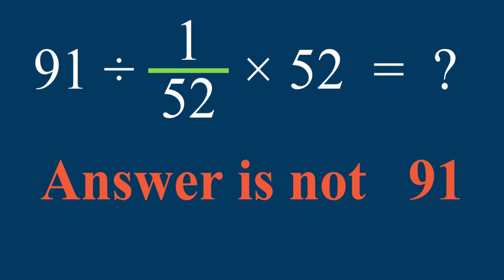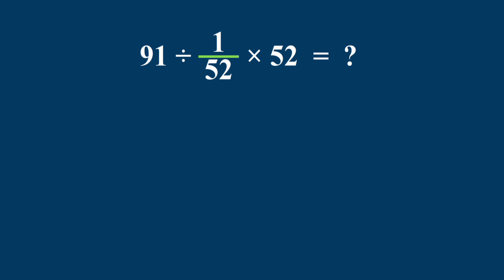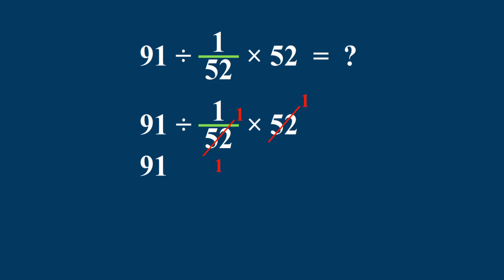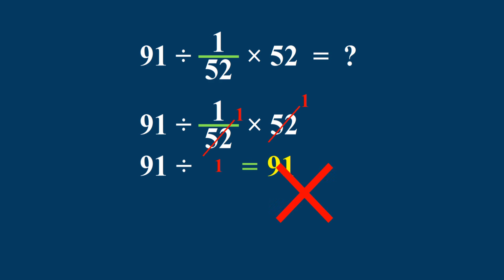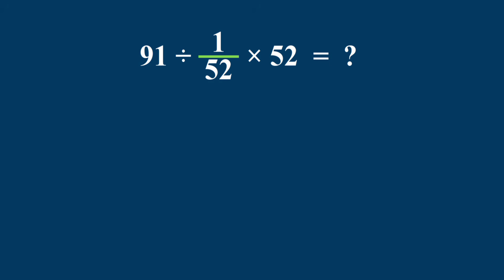Can you solve the world's most viral math